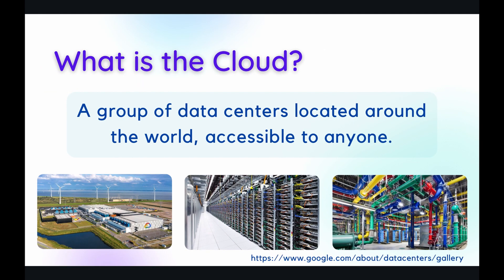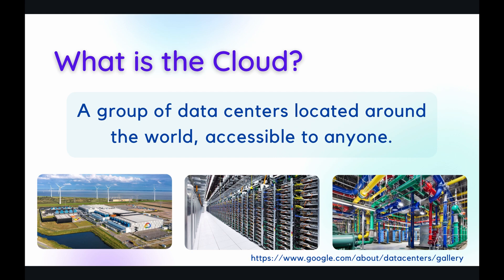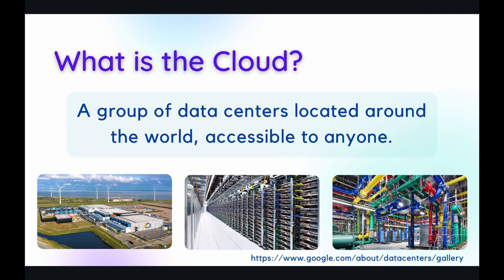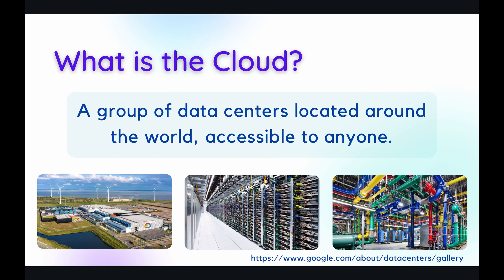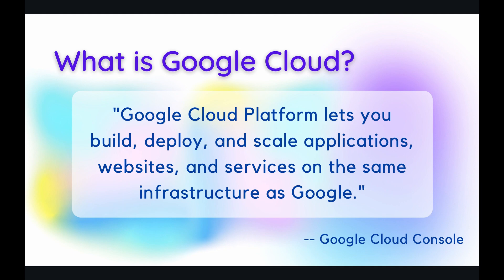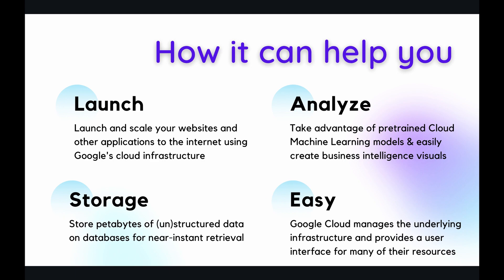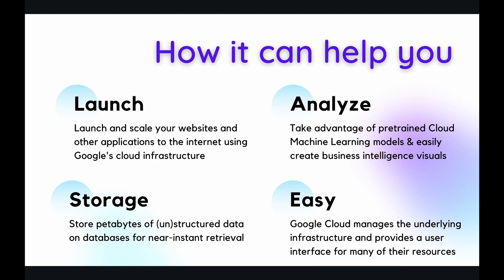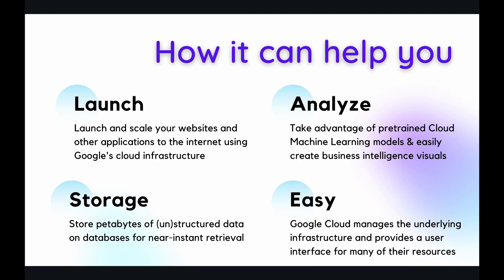Google Cloud Introduction - Episode 0.0 | Google Cloud ~ Orientation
Hey Coders! Introducing the newest course on this channel: Google Cloud Platform. Google Cloud Platform (GCP) is an extremely powerful cloud environment for pushing websites and applications to the internet (among other things). Moreover, you'll have access to all of the same infrastructure which Google uses on its own products such as Search, Translate, Drive, ... With great power comes great responsibility, however! Learn how to wield one of the hottest technologies of the day and become the Go-To guy for all things Google Cloud related!

🕒 Timestamps
0:00​ Intro
0:59​ What is the Cloud?
4:12 What is Google Cloud?
5:39 How Can Google Cloud Help You?